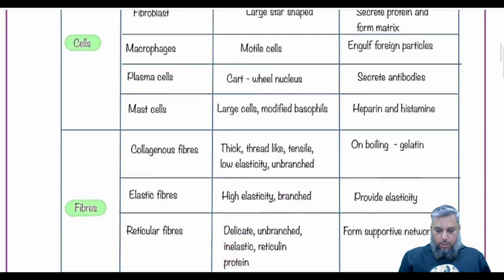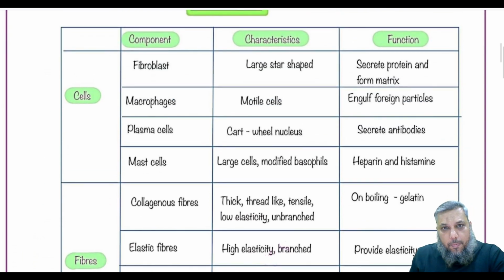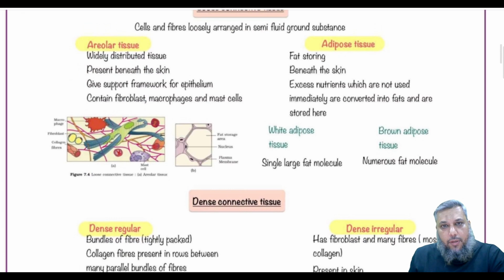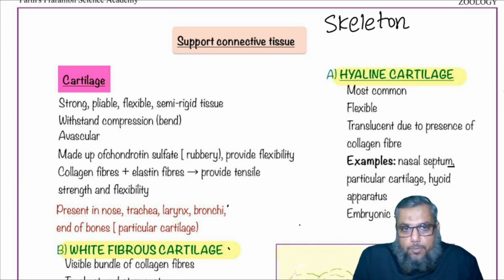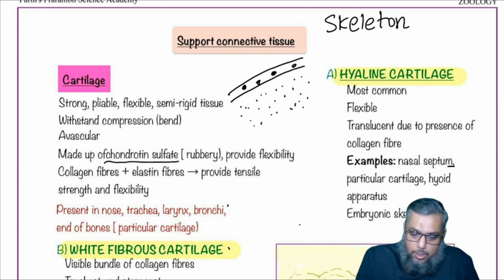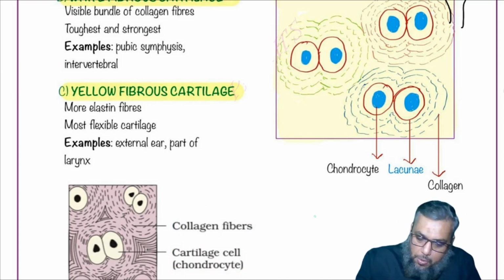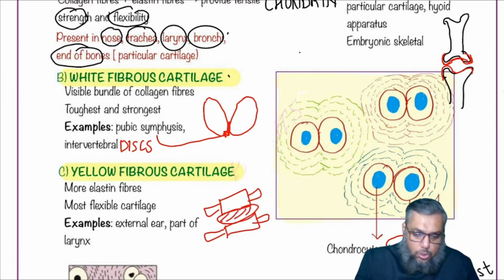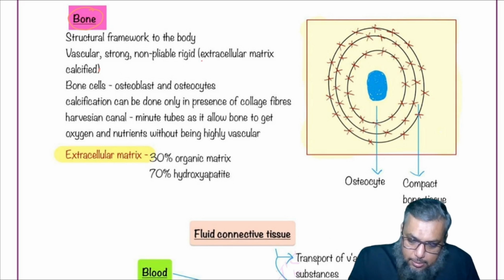Structural organisation in animal - Connective Tissue